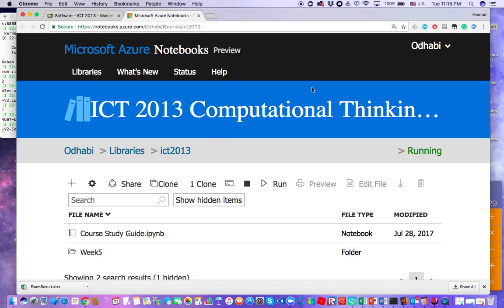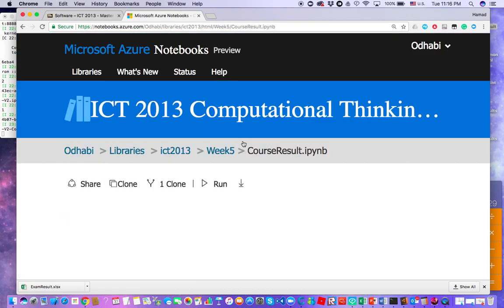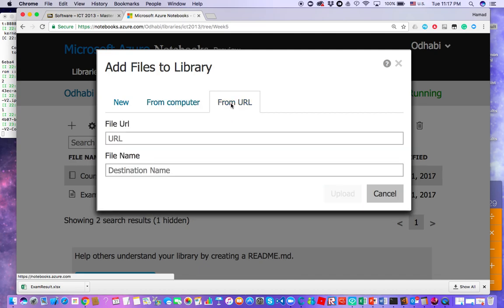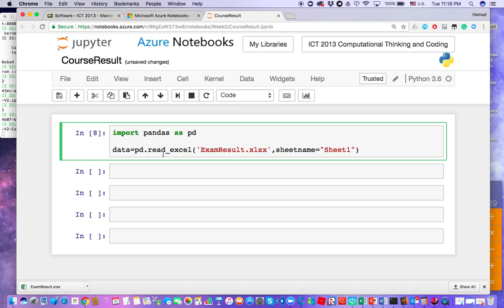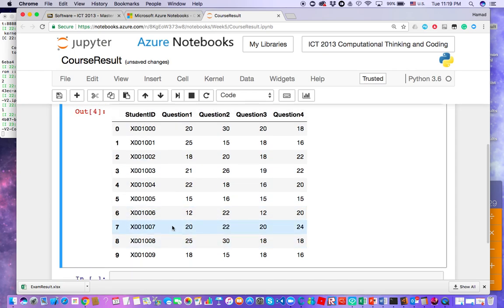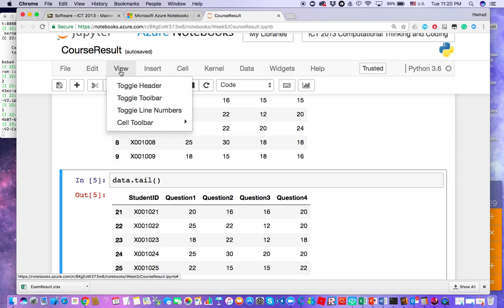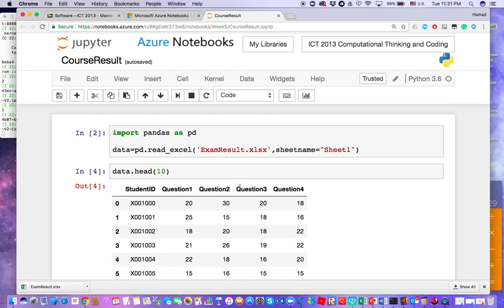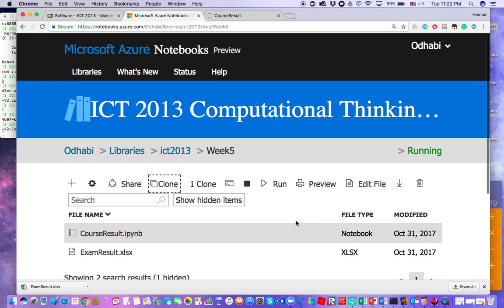How to access Jupyter Notebook On Azure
This video explains how to access Jupyter Notebook through Microsoft Azure